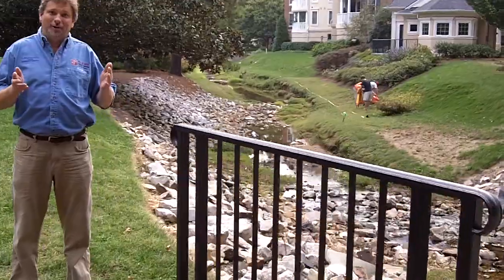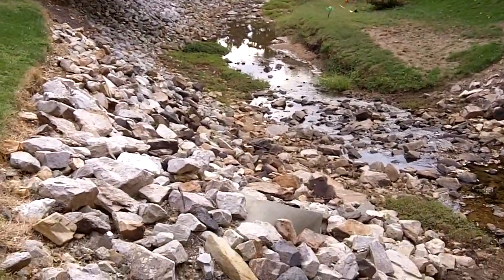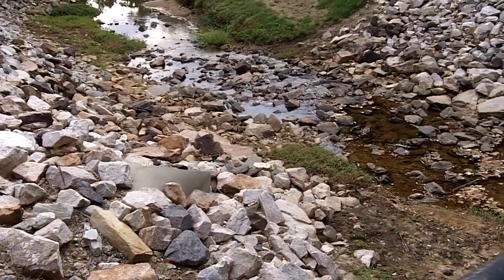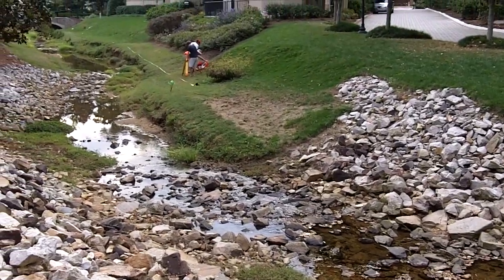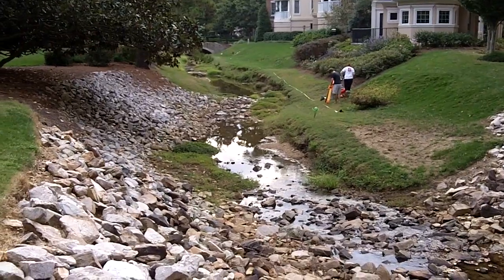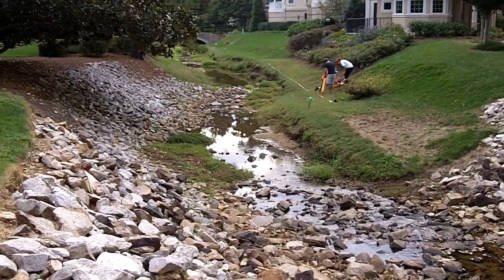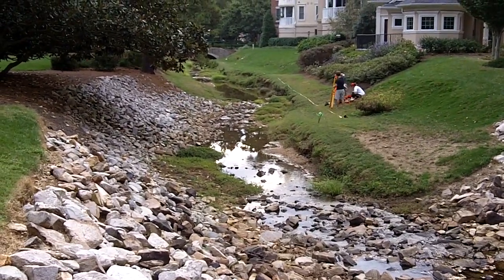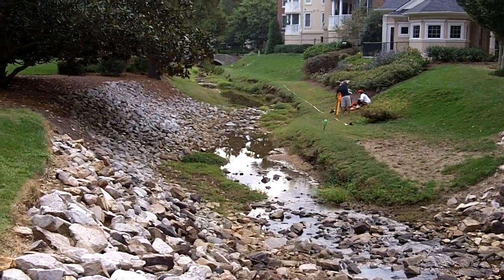Raleigh Stream Restoration I - Overview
Greg Jennings, NC State University, gives a pre-construction overview of an urban stream restoration in Raleigh, NC